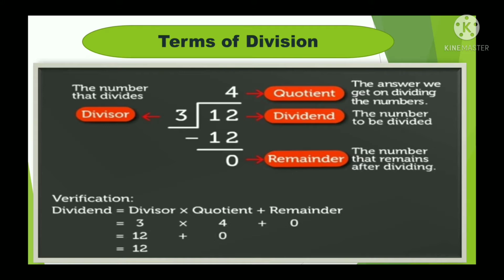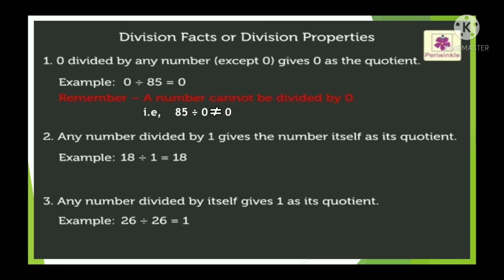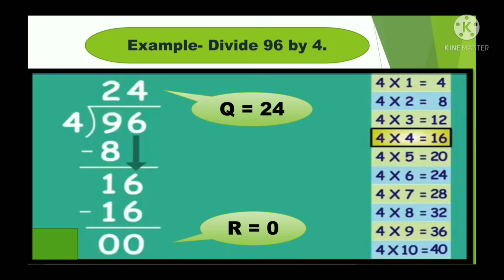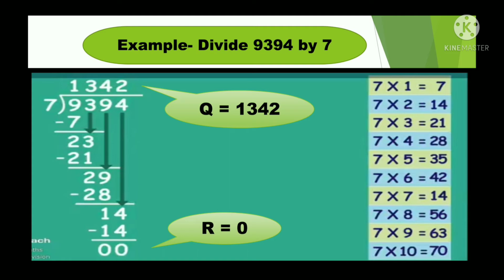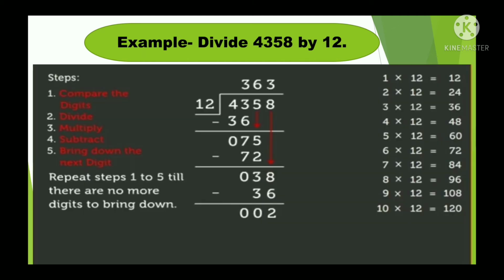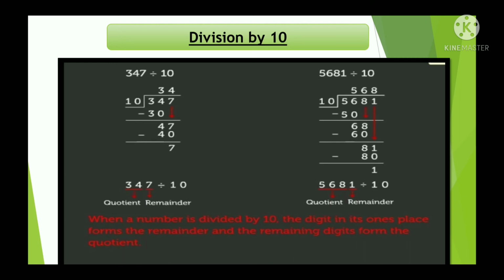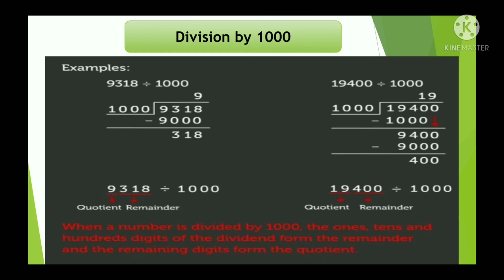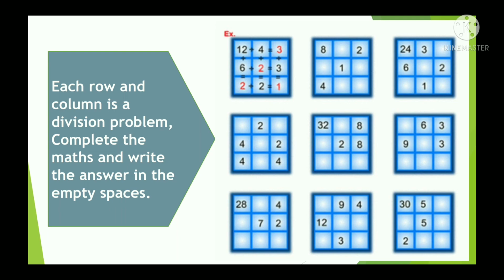Class-IV Maths Ch-7 ' Division '